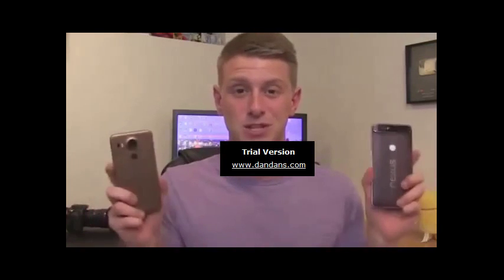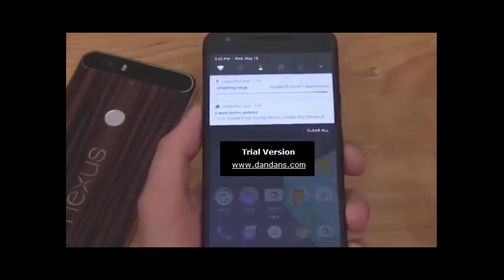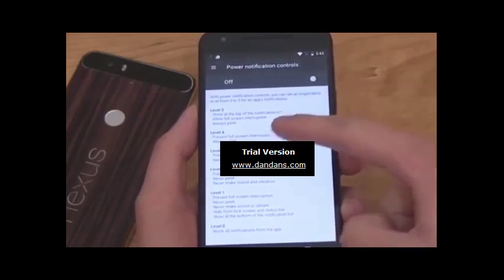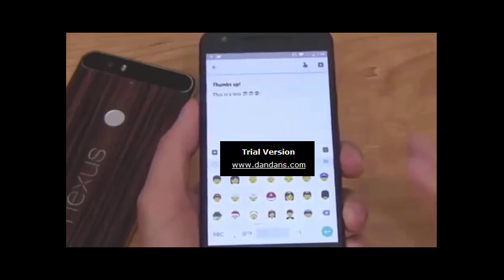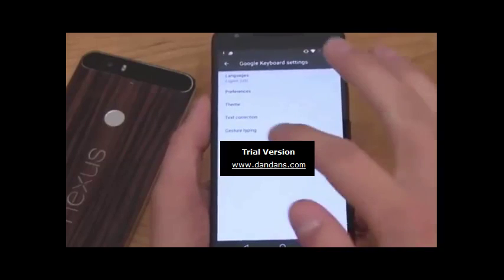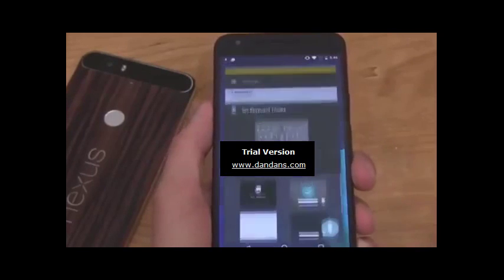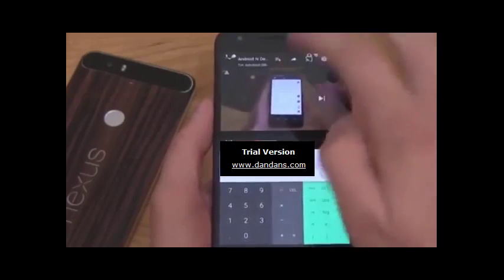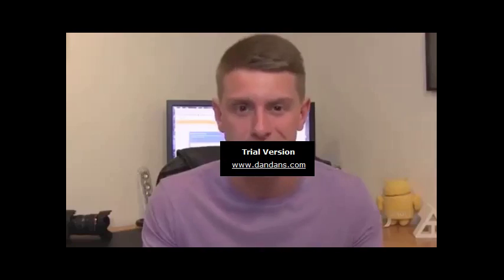Android N Developer Preview 3: What's new? Not much...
Google publically showed off a new build of the Android N preview at Google I/O. While this new phone OS Beta still doesn't have a proper name, we can still take a look at what's been updated from Developer Preview 2... Well what little has been updated anyway...